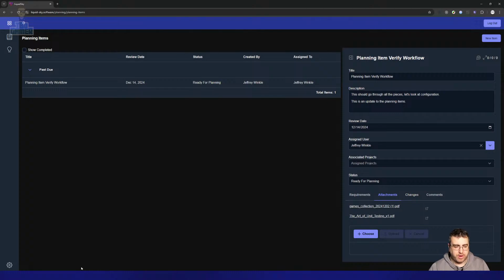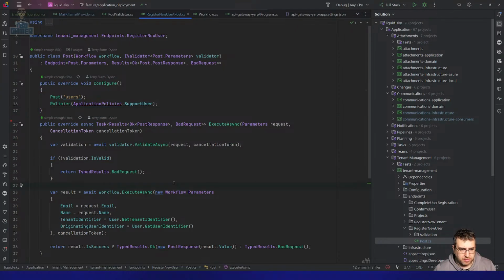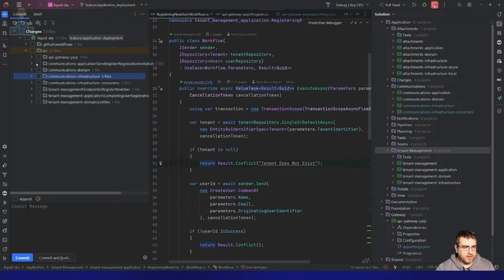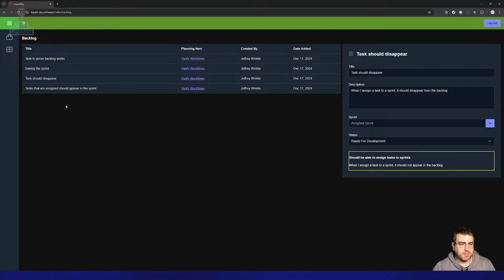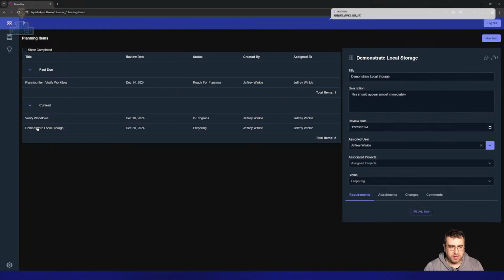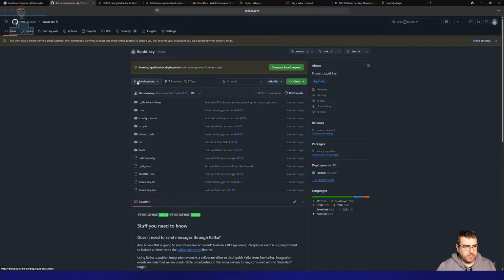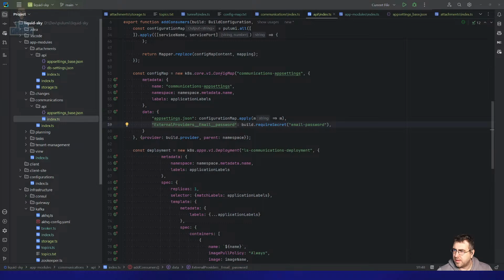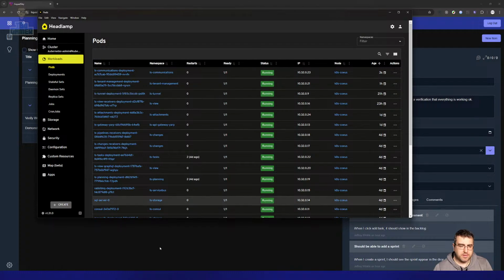Email setup, user registration and next steps [C#/SQLServer/MongoDB]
Another crossover, we're getting things setup, I've decided to go the whole way of getting email and everything configured. See if we can't work out the kinks. The application is running for the most part, we've just got to figure out what's a "quirk" and what's a show stopping bug!